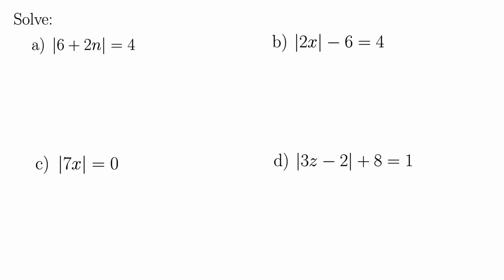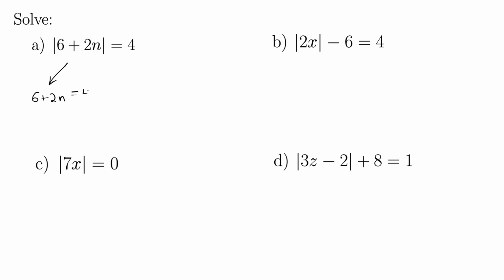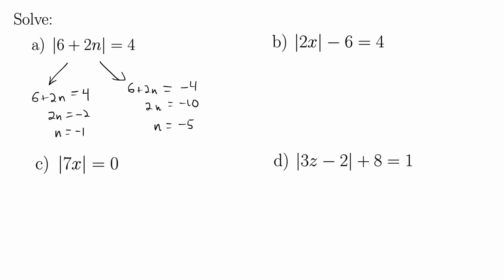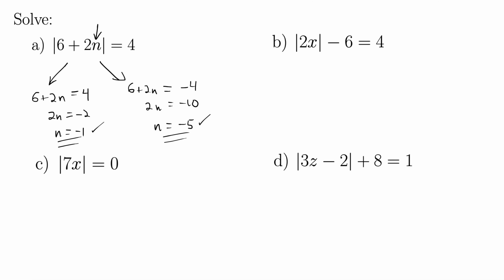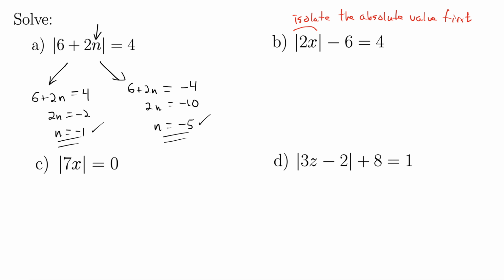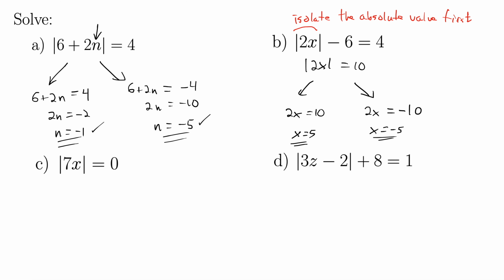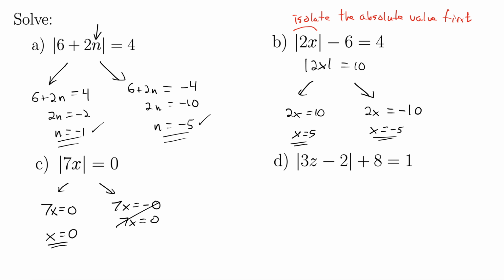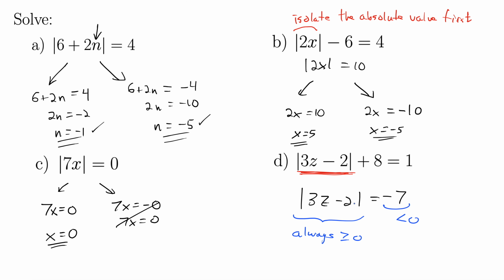Solving Equations with a Single Absolute Value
This video gives four worked examples of solving equations involving a single absolute value.  One of the absolute value equations has no solution as the answer.  The examples are:

|6+2n|=4
|2x|-6=4
|7x|=0
|3z+2|+8=1